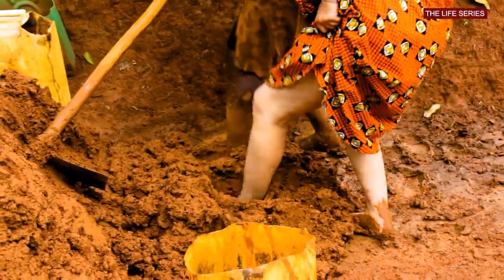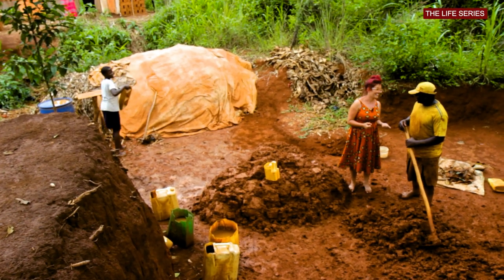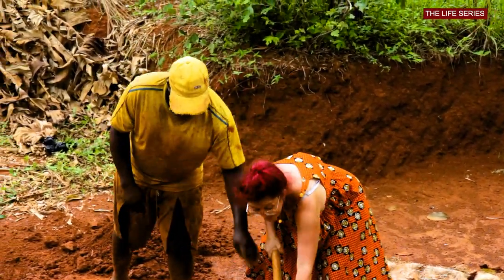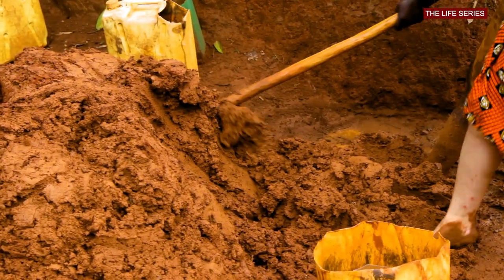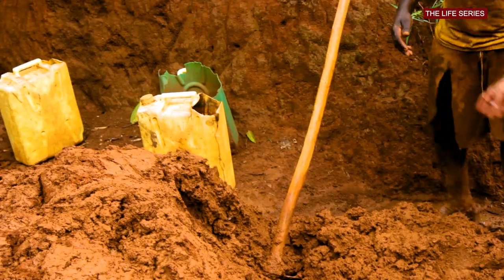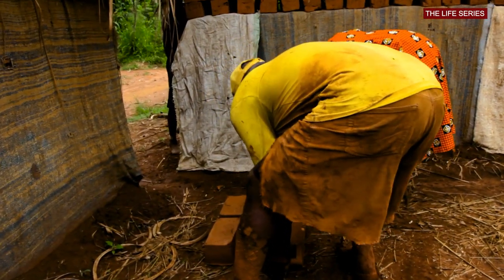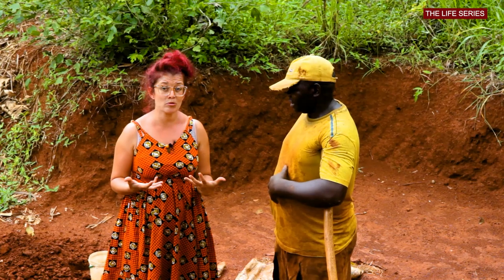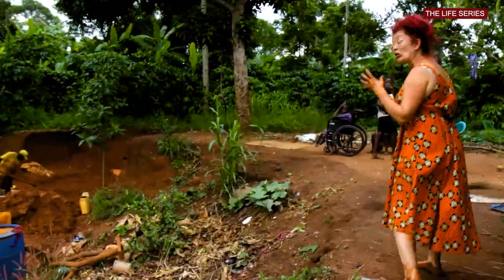THE AUSTRALIAN MUD BRICK MAKER IN UGANDA, KAMPALA / AFRICAN FILM AND SERIES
Experiencing firsthand what goes into making mud bricks and trying to understand the techniques and the challenges of the job and talking with Richard about his business.
We hope with this series, to inspire people to support local businesses and for the world to see how hardworking, dedicated, warm-hearted, and friendly the Ugandan people are.
; What are the challenges everyday Ugandans face and how do they manage to keep that incredible warm, cheerful and determined spirit?

I am staying in Uganda and am trying to bring support, exposure and international recognition to local businesses and Uganda as a whole.

Minti Dee and Gilbert